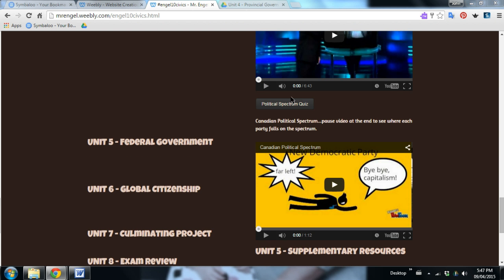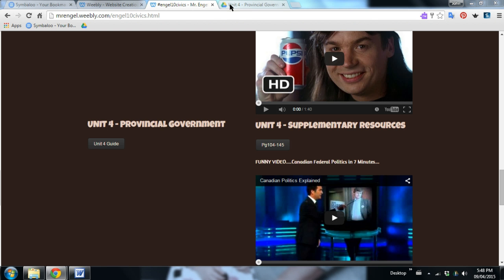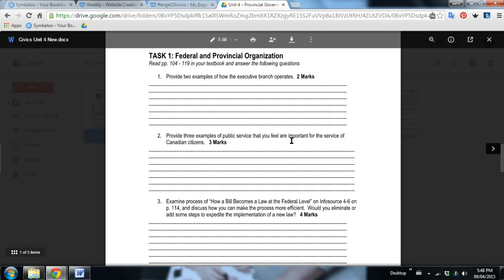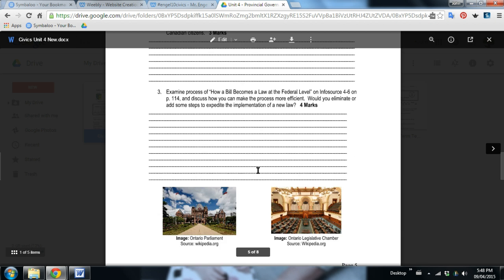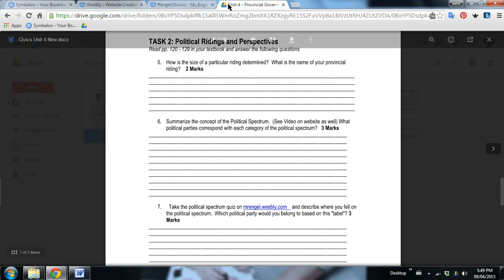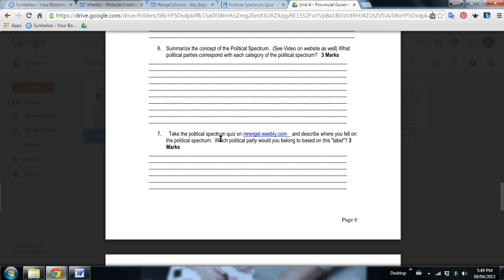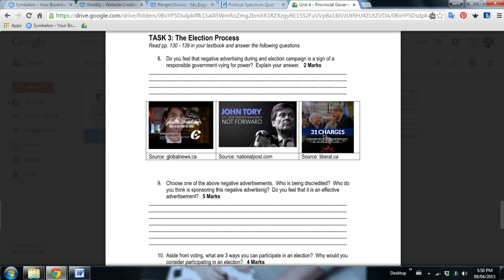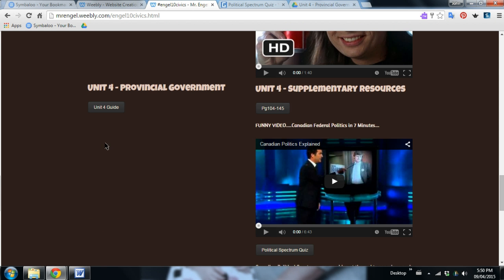Unit 4 Intro Video